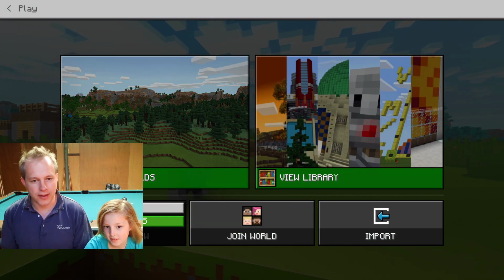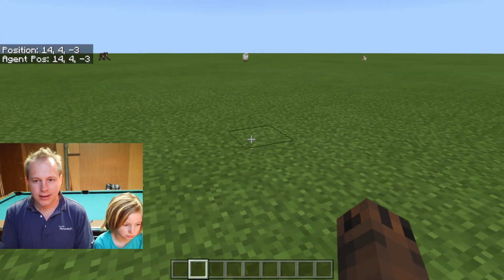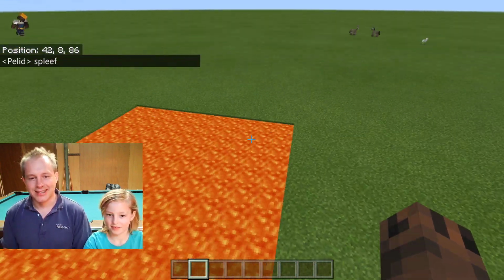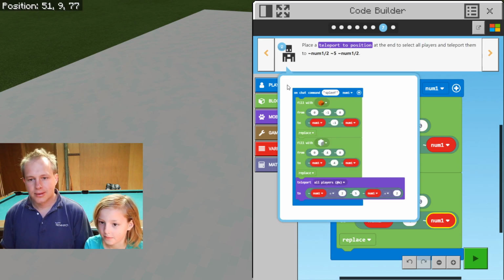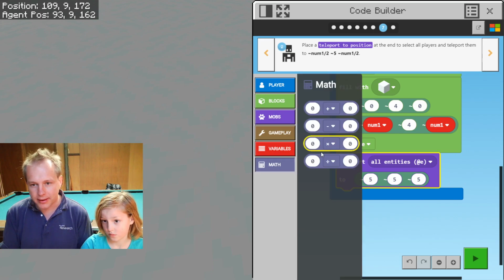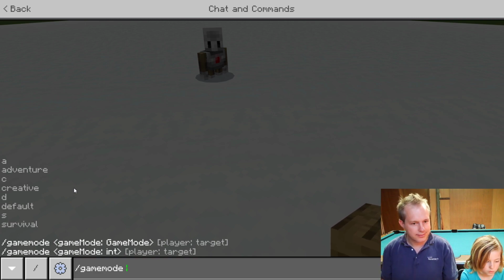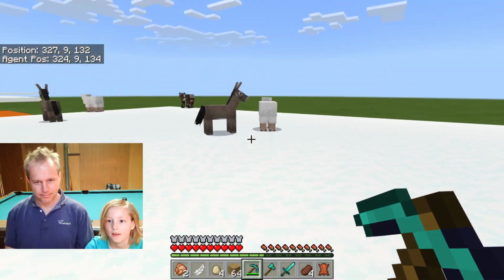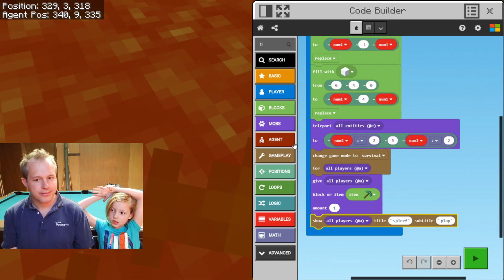MakeCode for Minecraft:Education Edition - Spleef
Don't fall in the Lava!

If your school is using Office 365, your account probably already works with Minecraft:Education Edition. If your Office 365 account does not work, Minecraft:Education Edition is free through June 2020 for anyone with an Office 365 Education sign-in.
Read the [announcement] on how to enable it.